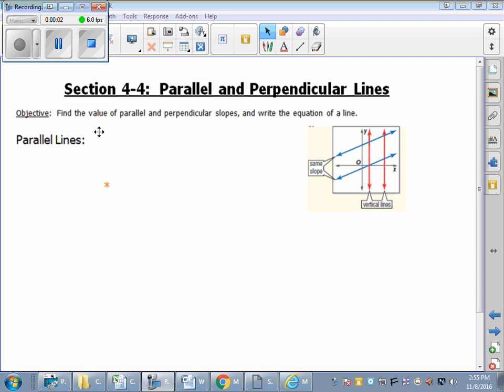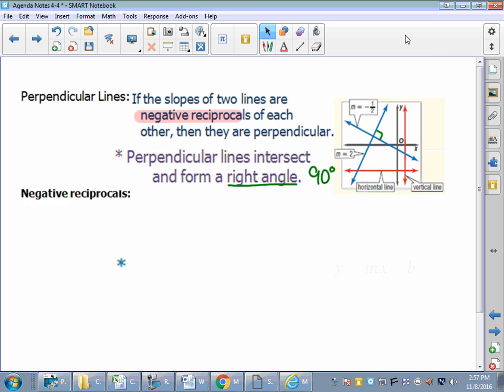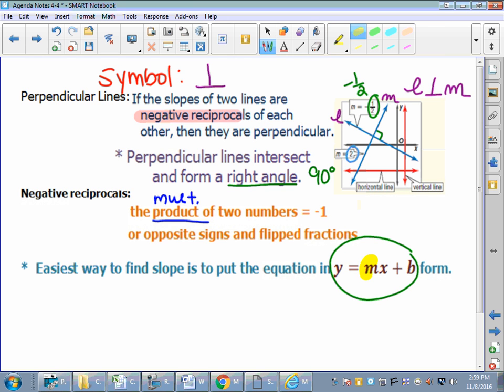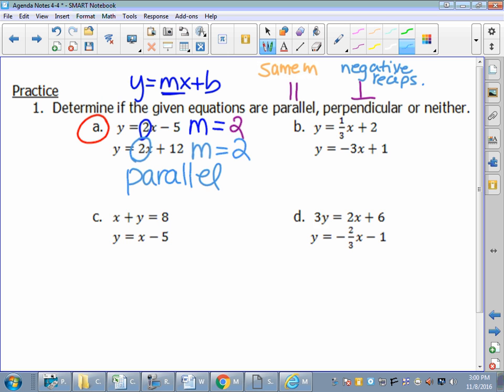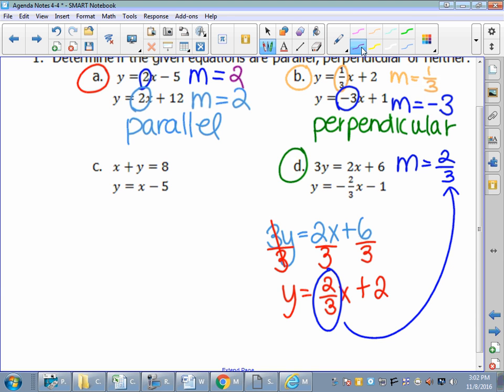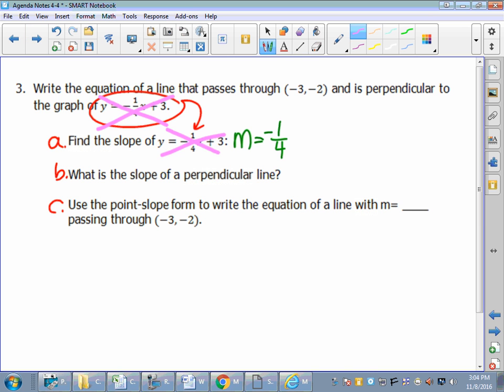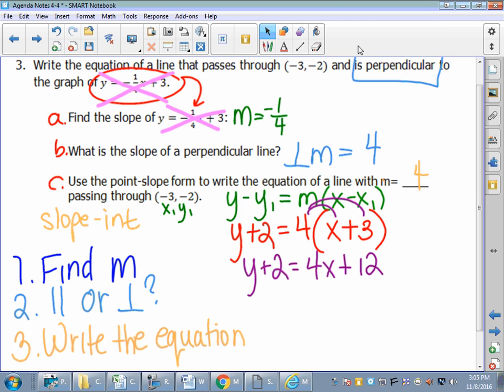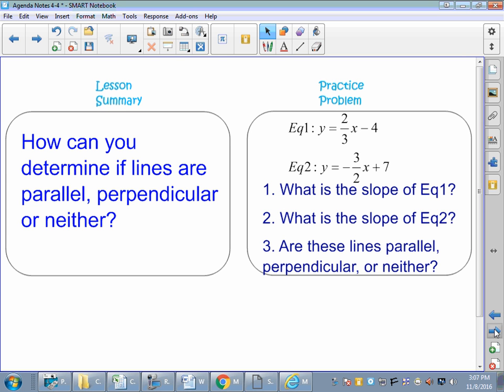Lesson 4-4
MCHS Stauffer Algebra